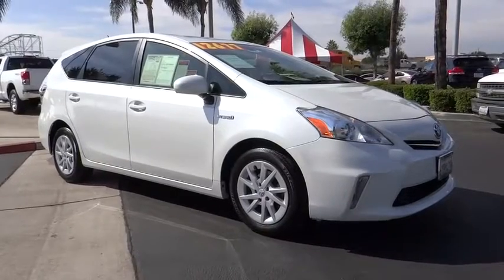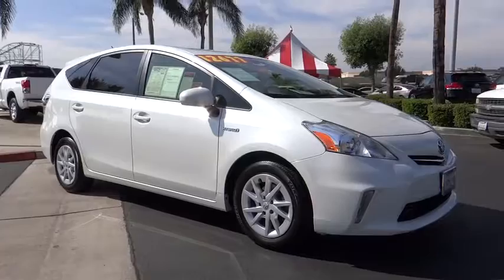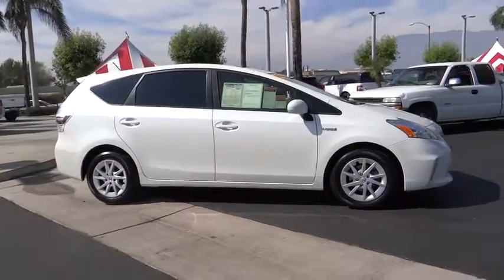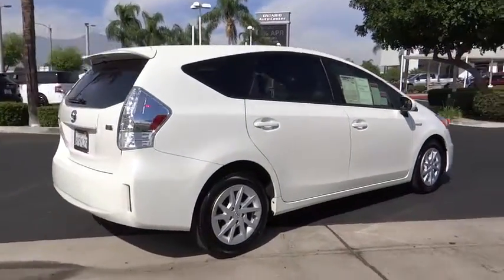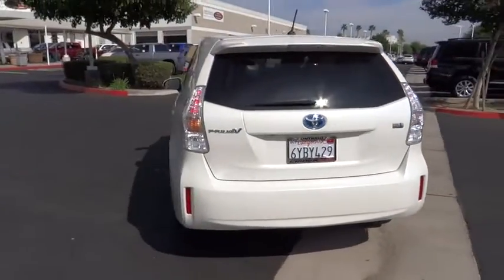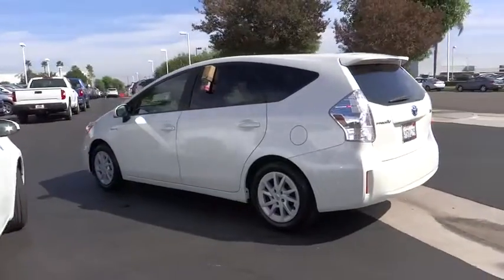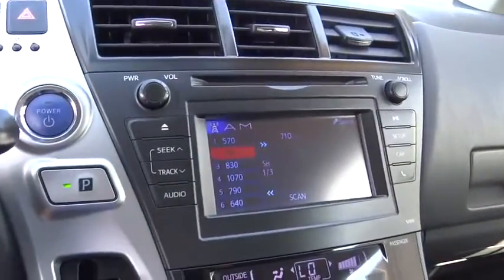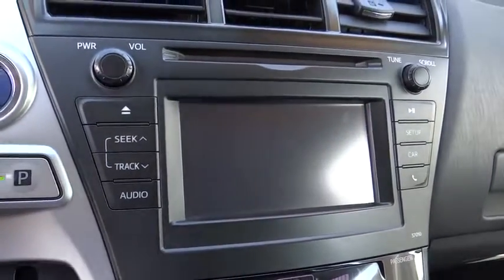2012 Toyota Prius v used, Ontario, Corona, Riverside, Chino, Upland, Fontana, CA 2072962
2012 Toyota Prius v

Crown Toyota
1201 Kettering Drive